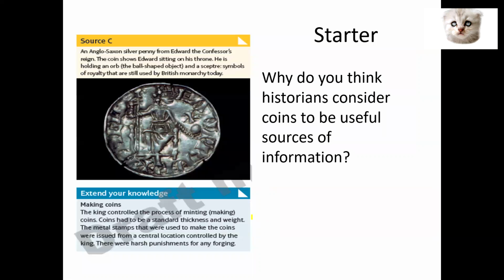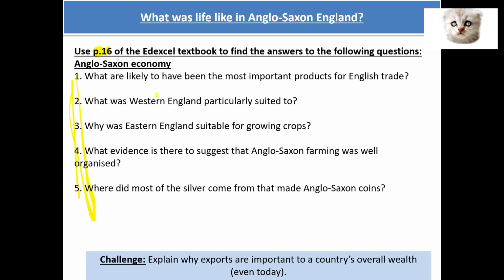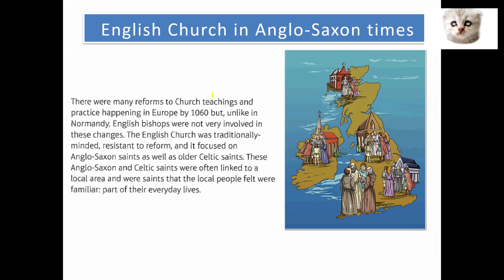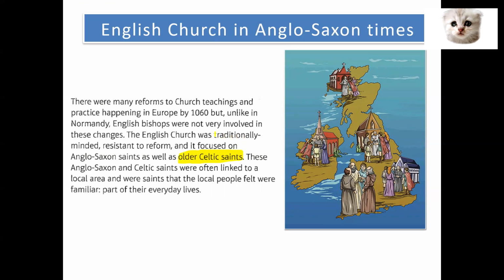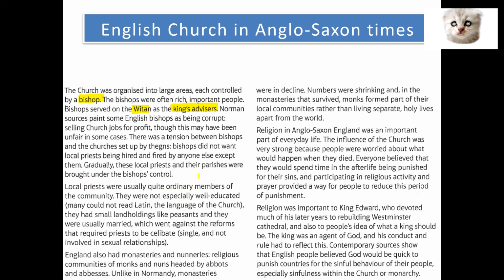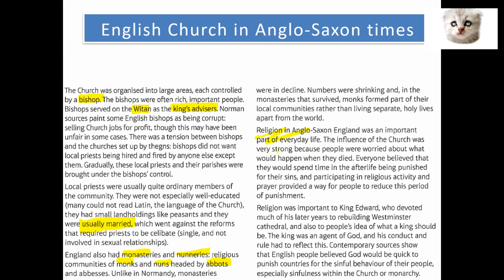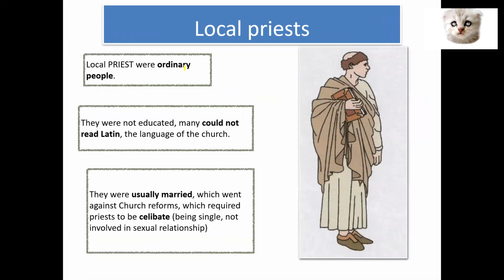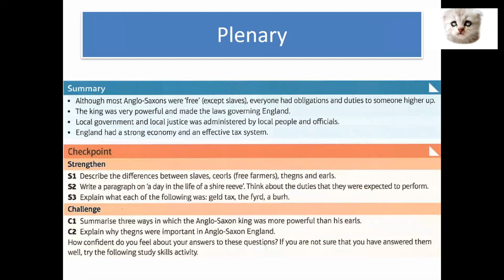The Anglo- Saxon Church